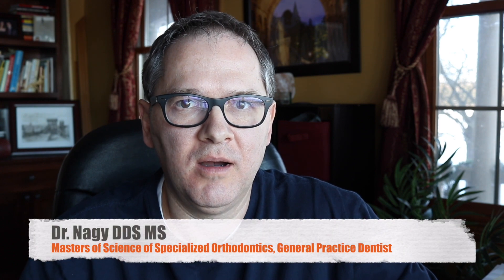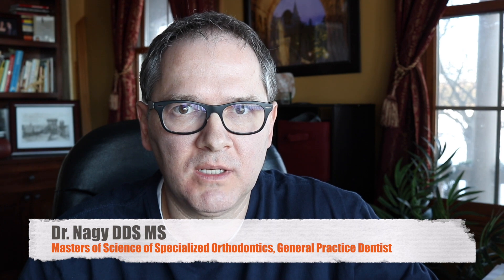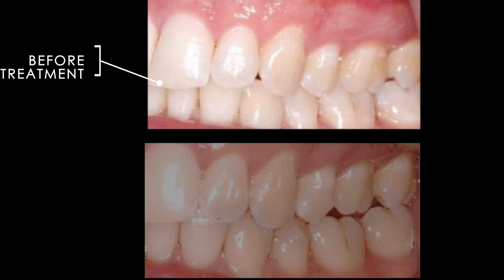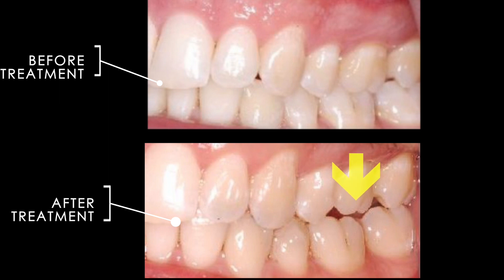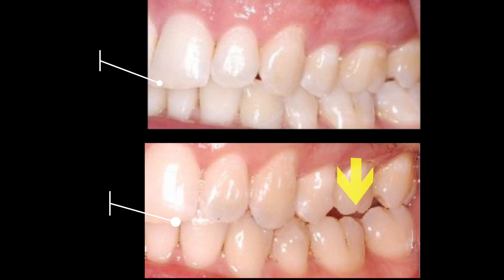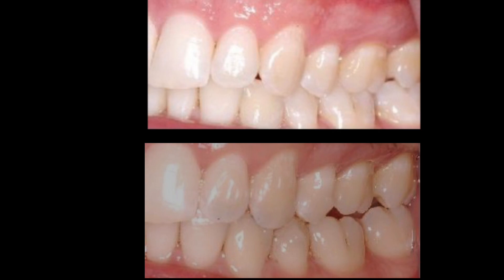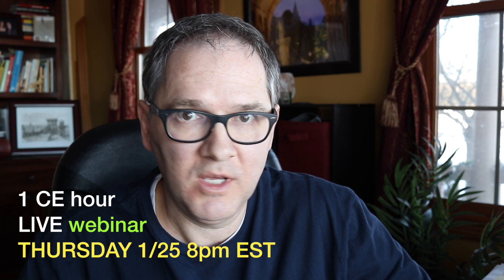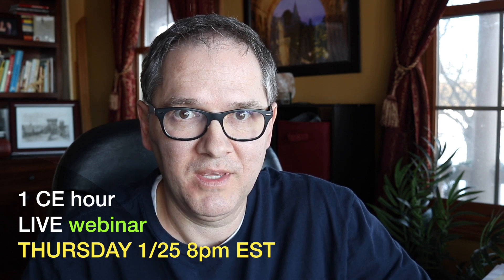Posterior open bite webinar - Orthodontic Matters Episode 12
Learn how to deal with and correct posterior open bites with clear alingners and with Invisalign. This is a very common problem, and many doctors struggle with this challenge.

To register for a class or for a live webinar